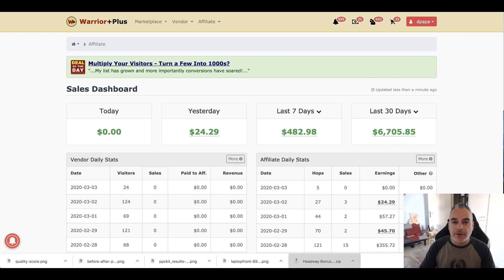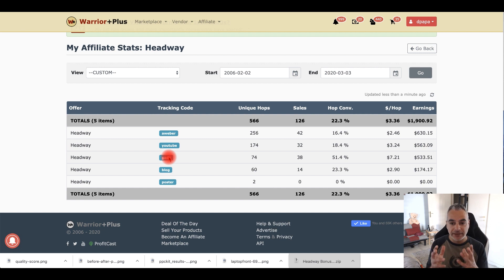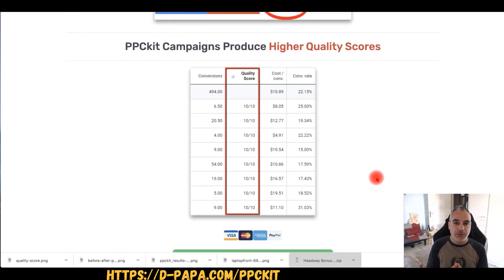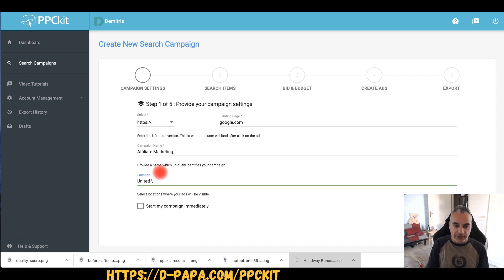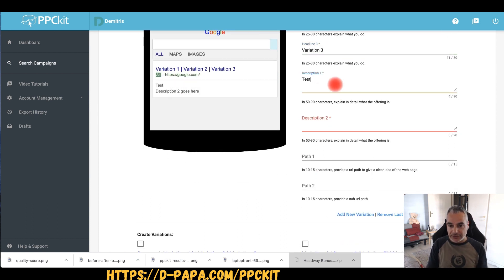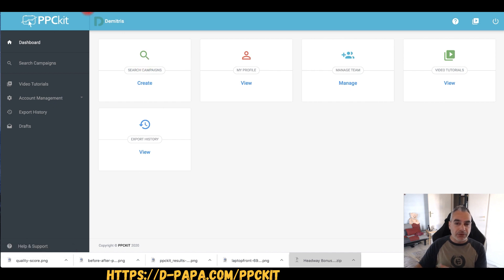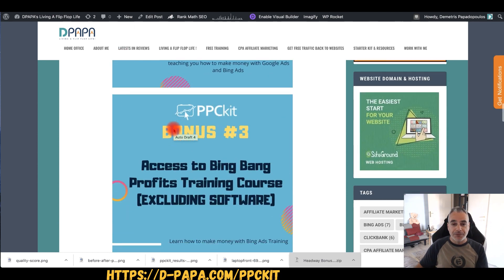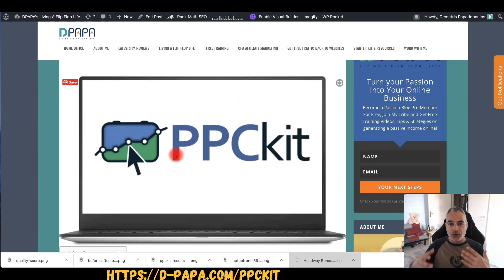Start Getting Results with Google Ads and Bing Ads with PPC Kit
PPCKit is a ONE OF A KIND Software that lets you create profitable ads on Google Ads.

- Do you use Google Ads or Google Adwords A Lot?
- Are you interested in building targeted & profitable campaigns?

3. Must be someone who is willing to listen and do the work.

Internet Marketing
Entrepreneur
Online Marketing
Blogging
Dropshipping